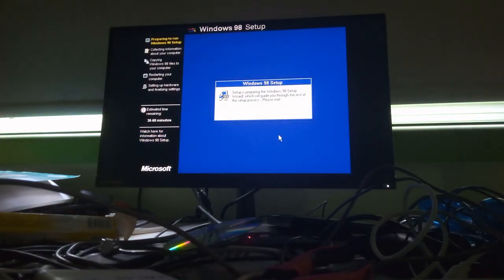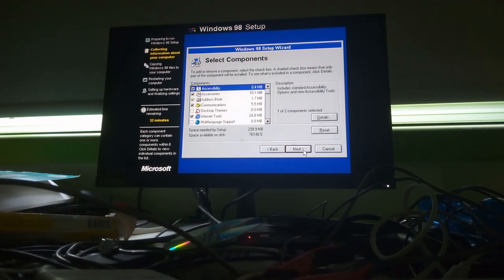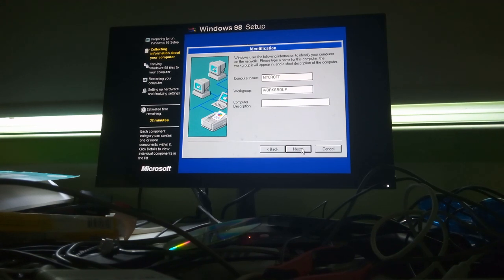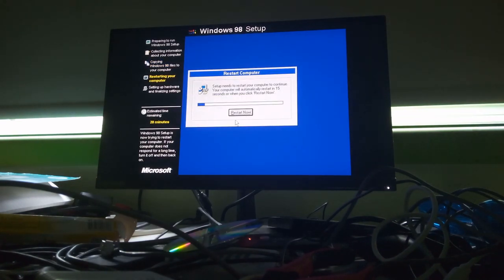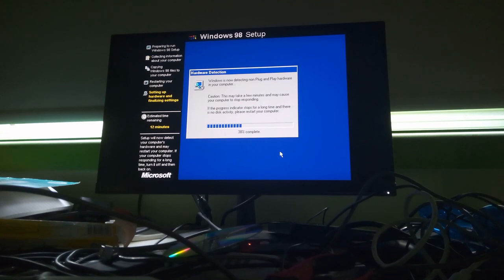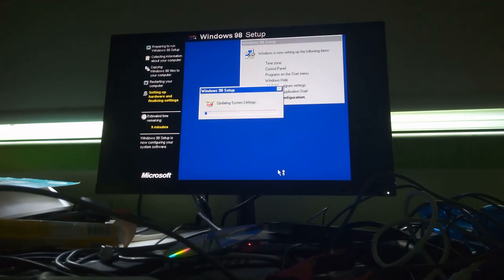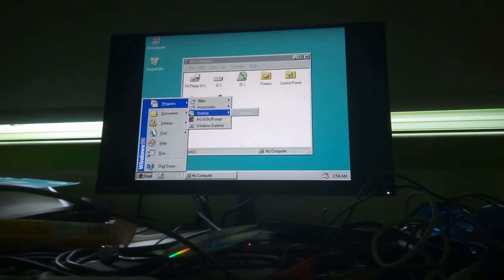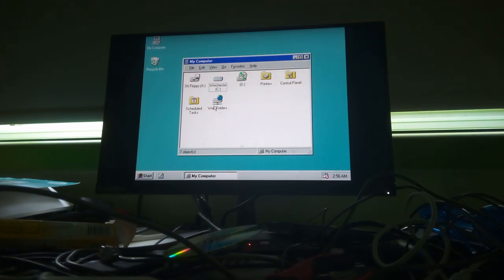Installing Windows 98 Sanely | Part 2